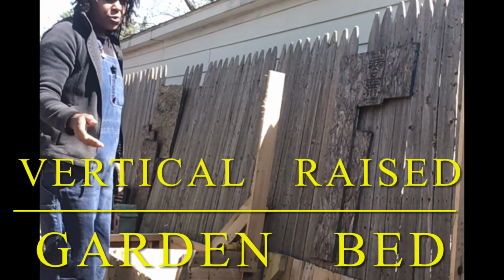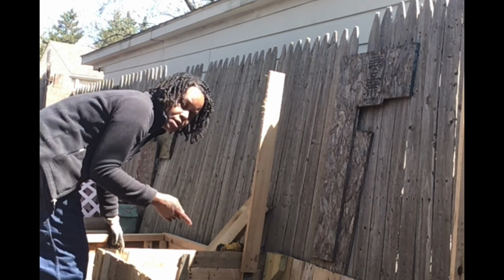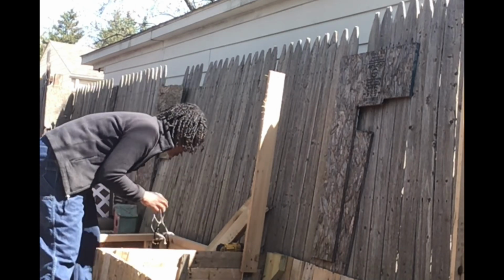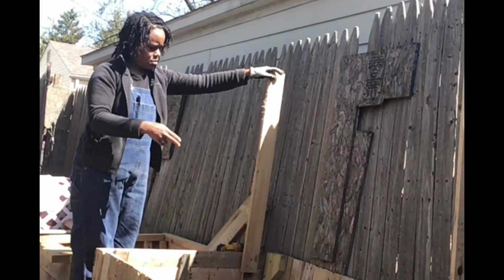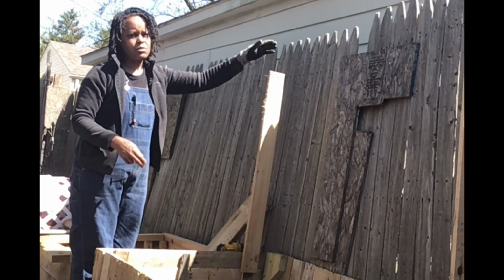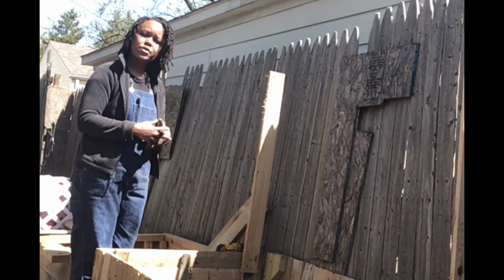DIY Vertical | Raised Garden Bed | Free pallet wood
Welcome all my Kin’s…

Here on this channel I do product reviews, fun facts, gardening, all geared around DIYS. I am an owner/operator of a Small All Natural Skin and Hair Care product company.

*materials*
3in wood screws
Drill
FREE pallet wood
Tape measure
String